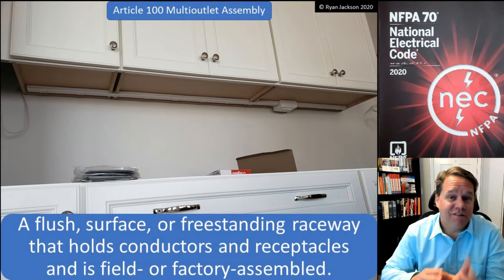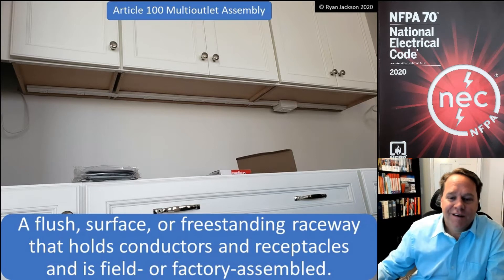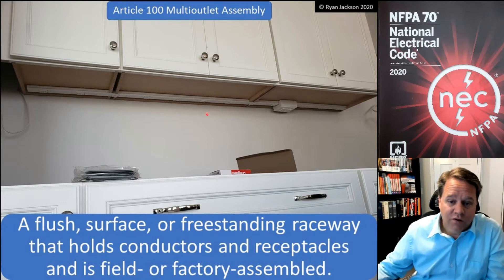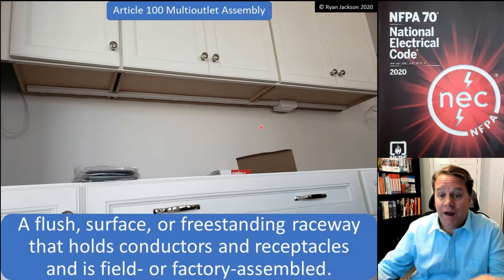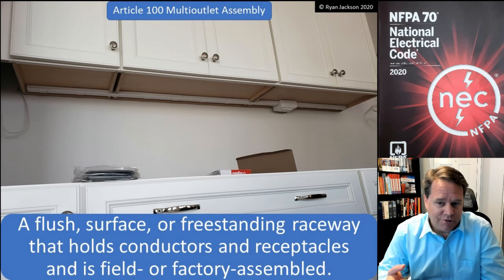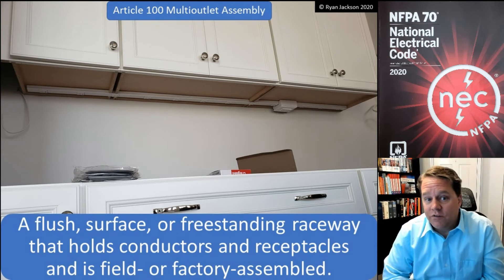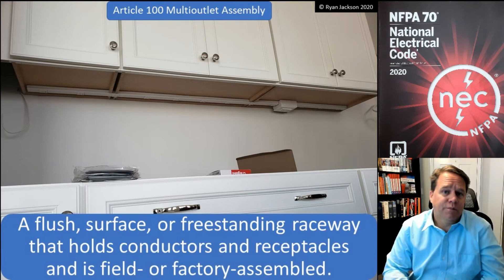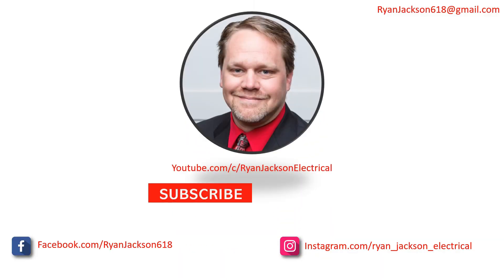100 Days of Article 100: Multioutlet Assembly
A multioutlet assembly is one of those things that everyone has seen, but everyone knows what the Code calls them.